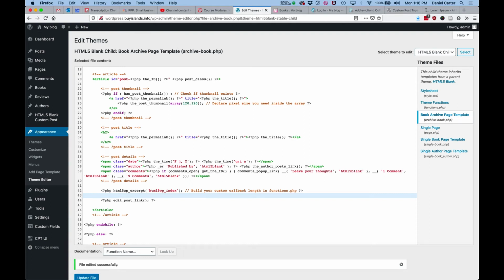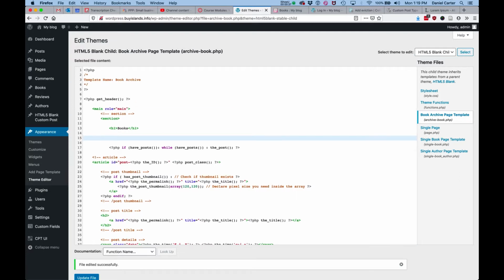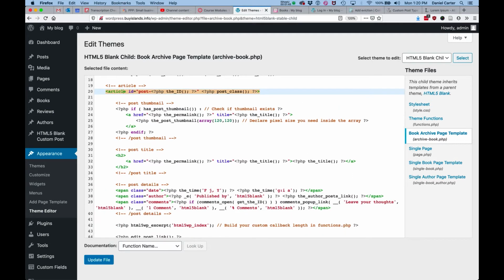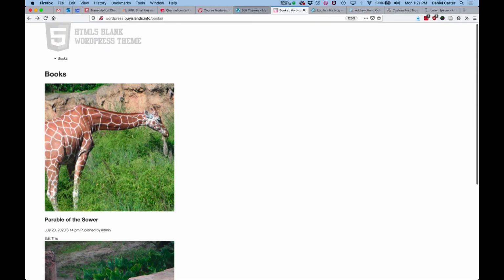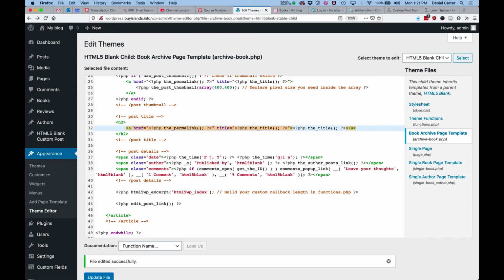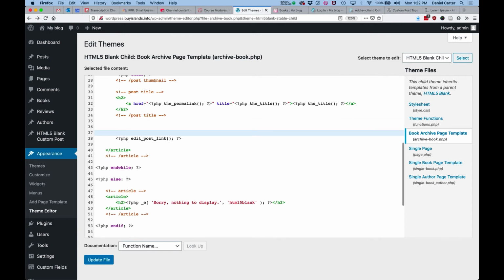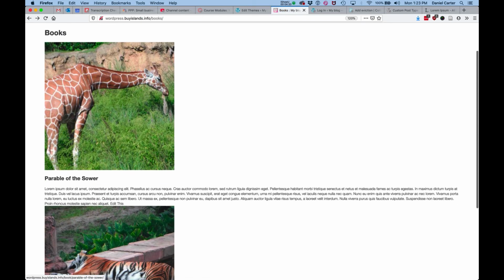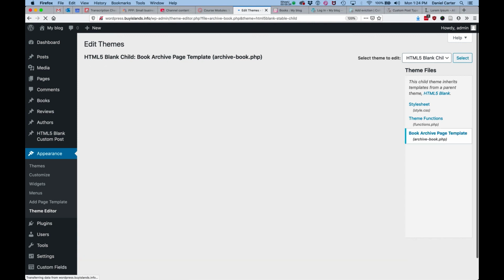Wordpress: Archive Loops